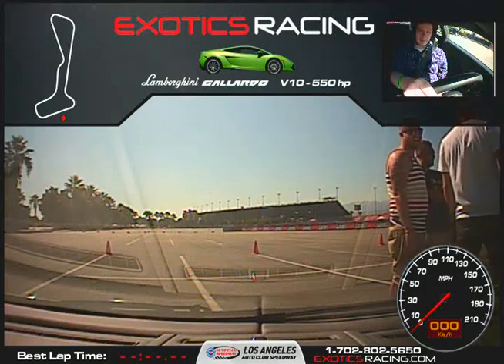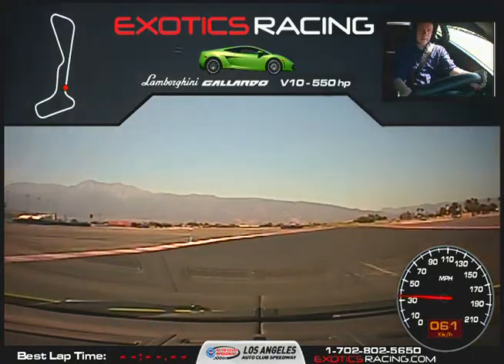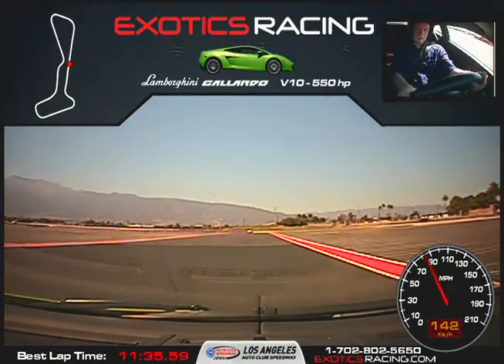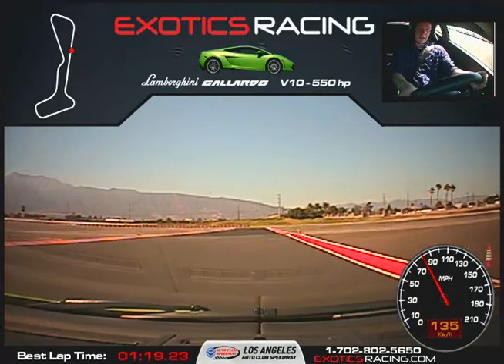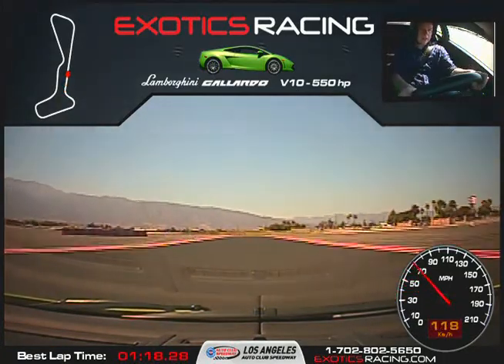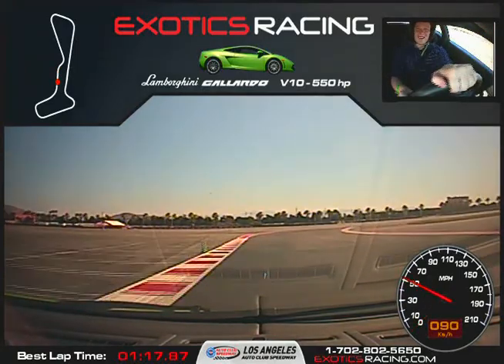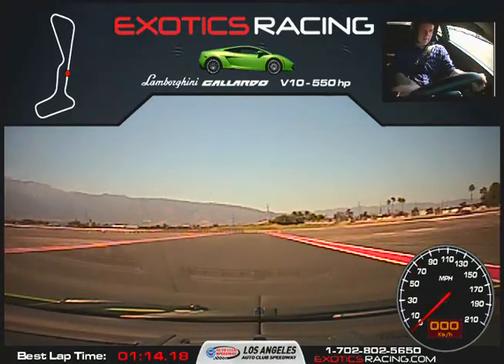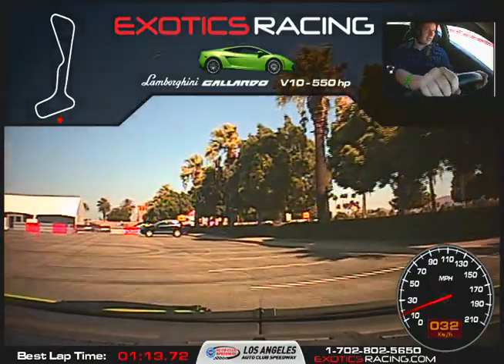The One Where I Drive a Fancy Sports Car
Lol I look a little tense